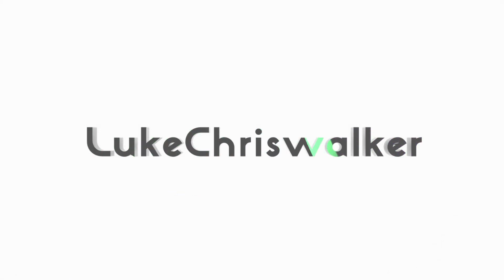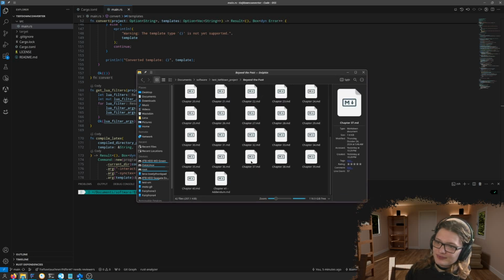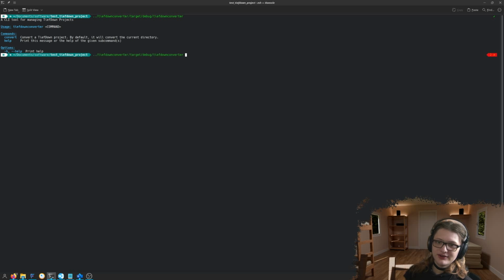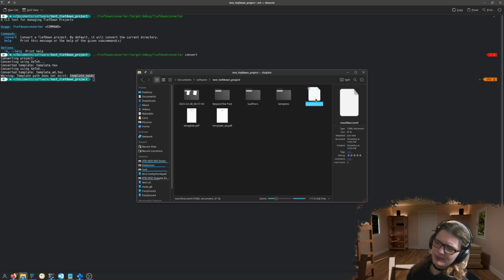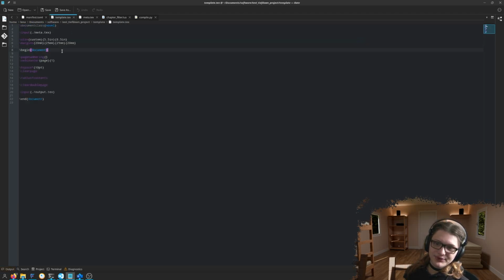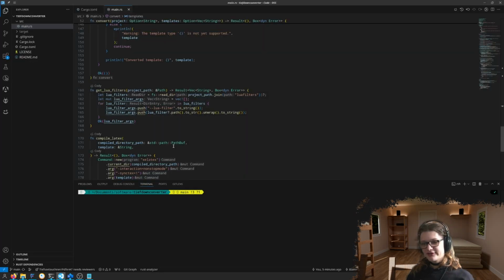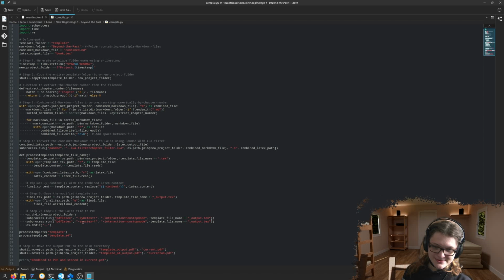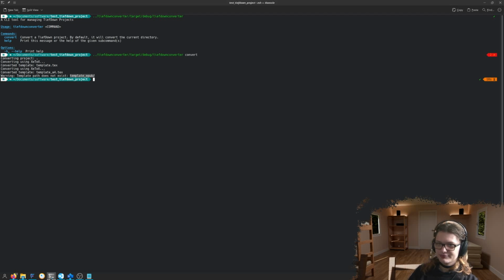TiefDownConverter Introduction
Hey! I wrote a small rust program to convert markdown to LaTeX relatively easily, and I'm curious if there's interest for it.